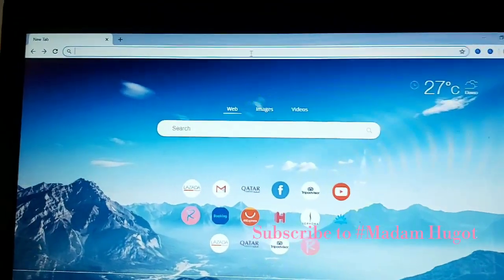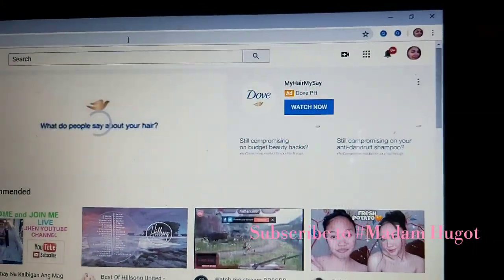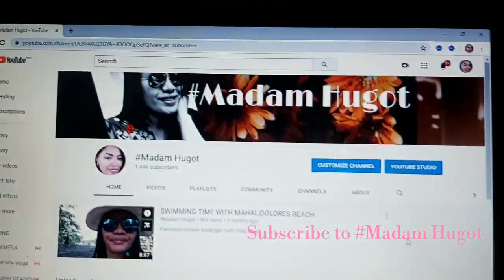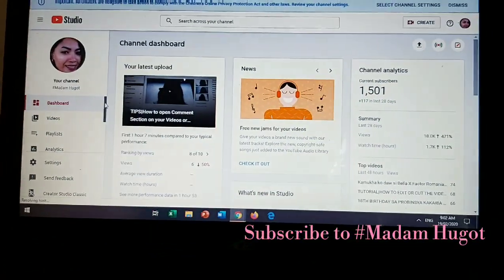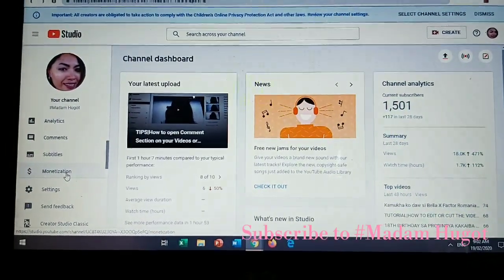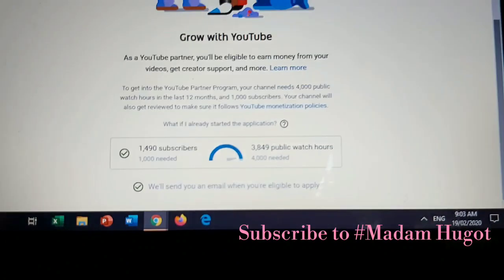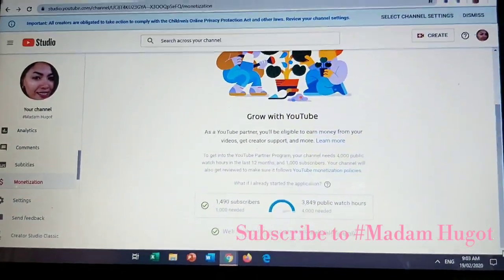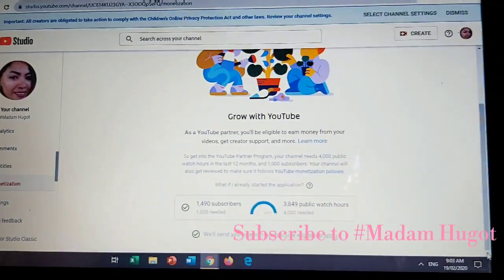TIPS|How to Check Watch Hours on Youtube Channel|Using a Laptop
To all beginner's in Youtube this is for you guys,how to check your watch hours on your youtube channel.

Guys, If your are not yet connected to my Channel. Please do Subscribe,like share, and click the notification bell to keep you updated on my new Content or Videos. and give me a comments or feedback below on my comment section.Thank you. God Bless !!!